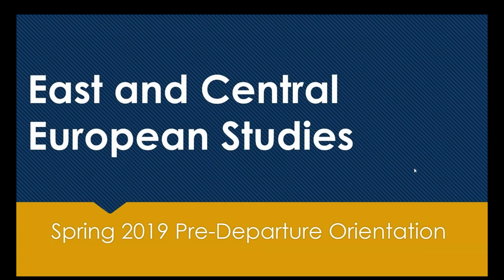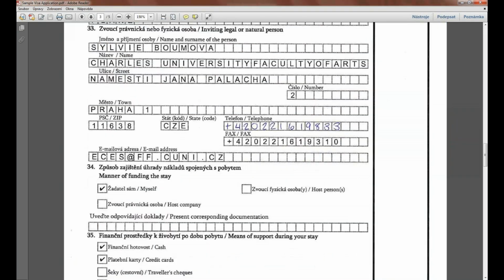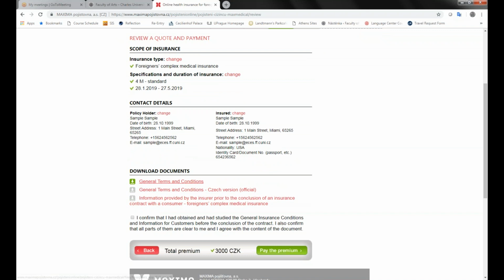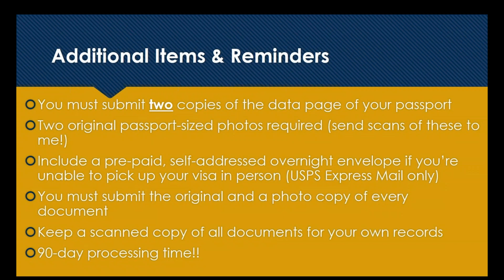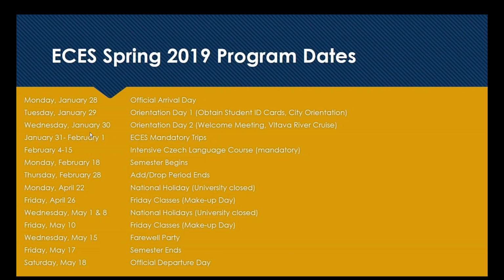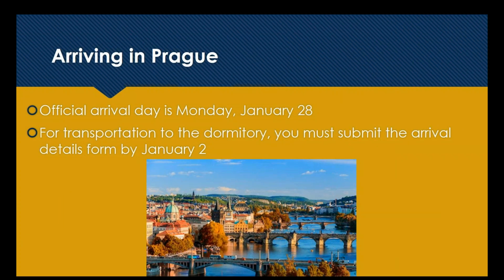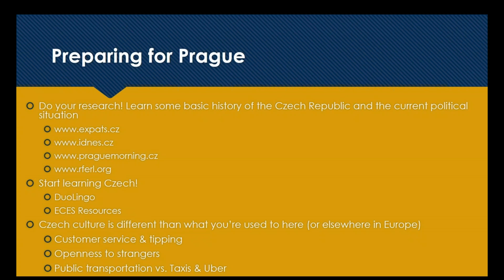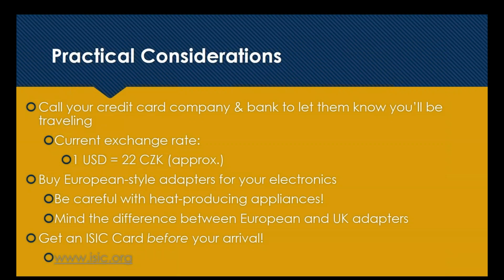ECES Spring 2019 Pre-Departure Webinar; October 23, 2018